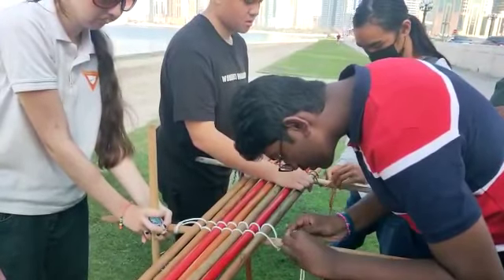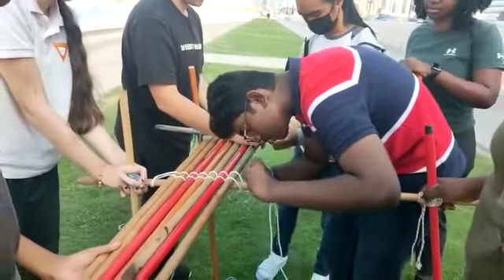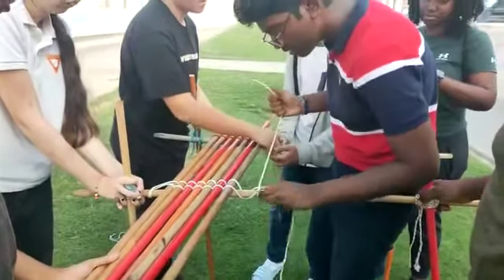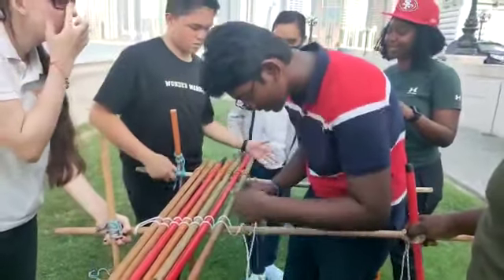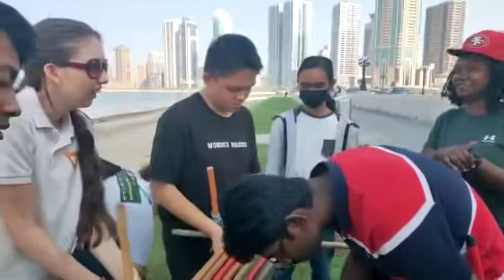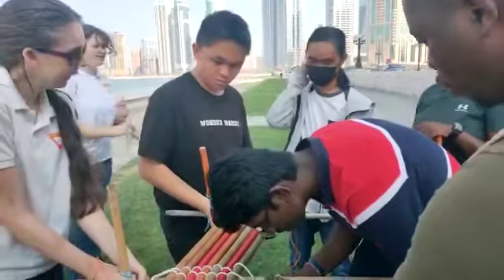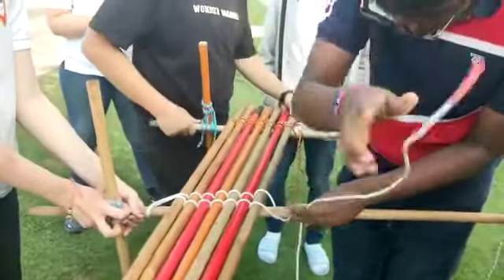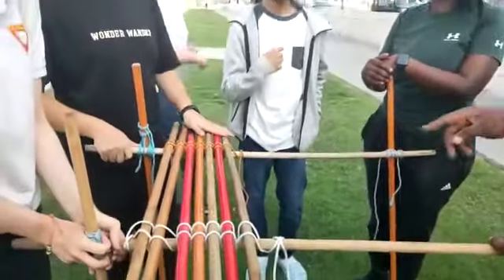Camp furniture - continuous lashing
Continuous lashing can be used to make camp furniture like surface of table or chair